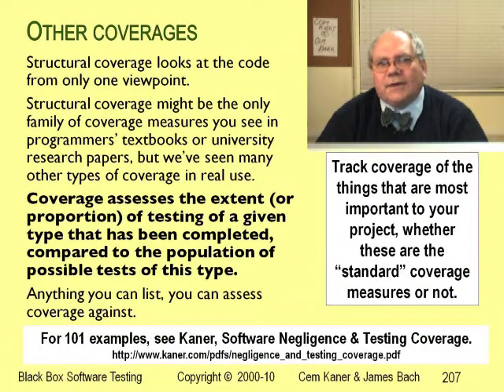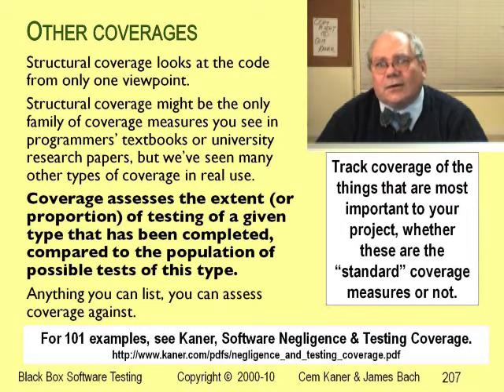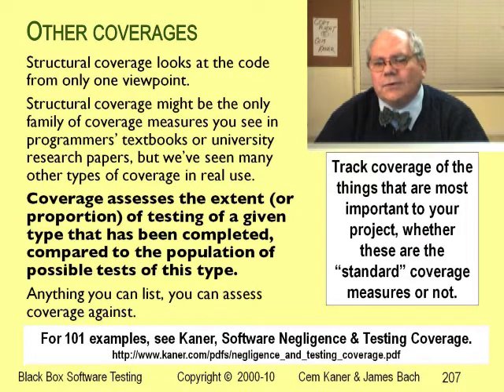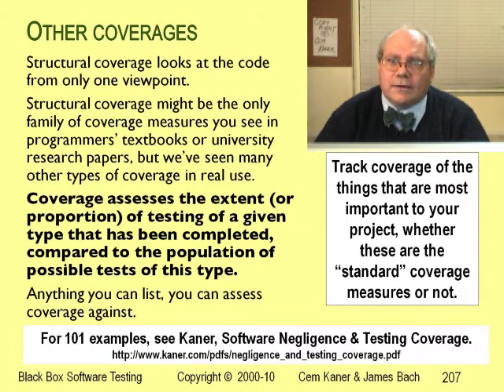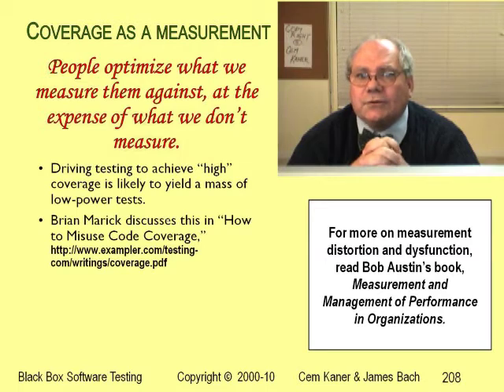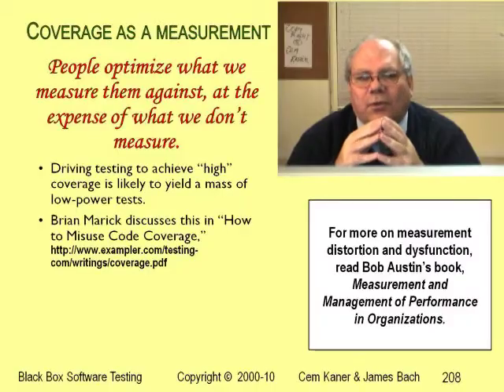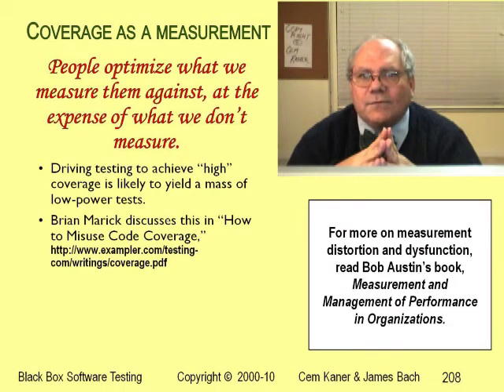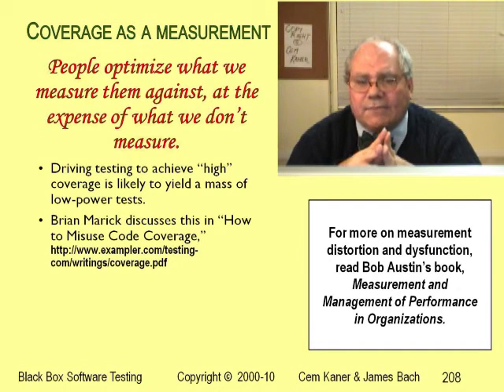BBST Foundations 4D: Programming Fundamentals & Coverage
Kaner wraps up the information about basic data handling and storage to help testers think about the multi-dimensional problem of test coverage in more sophisticated. ways.